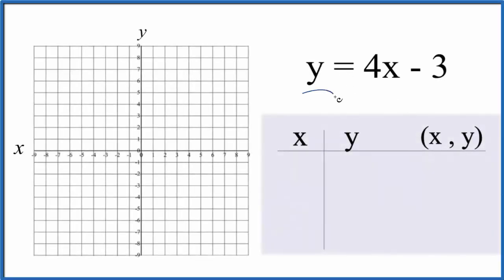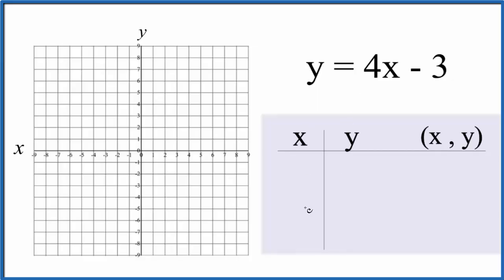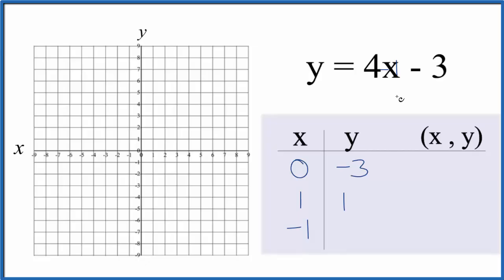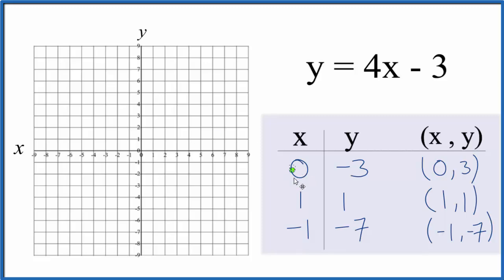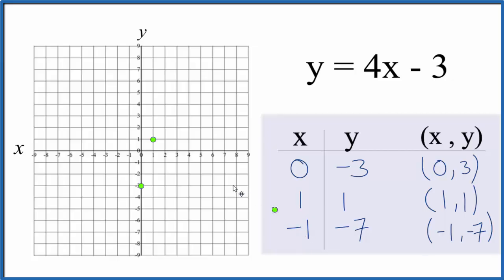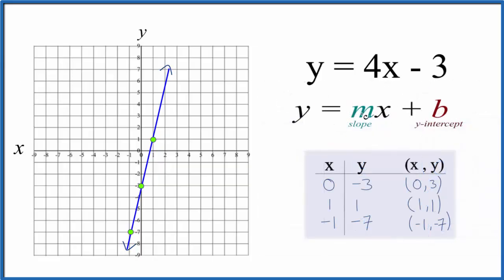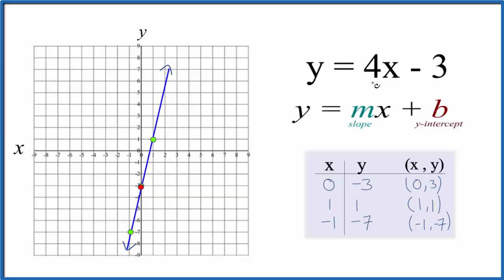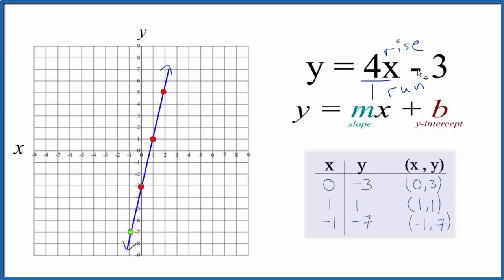How to Graph the Equation y = 4x - 3